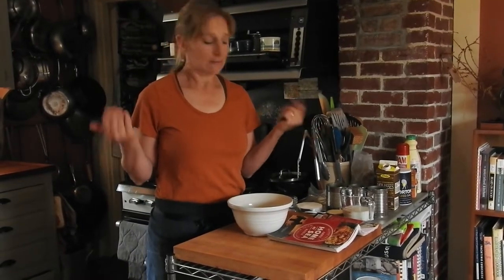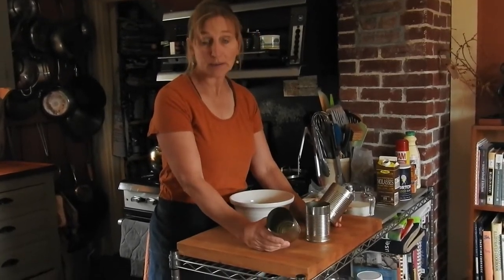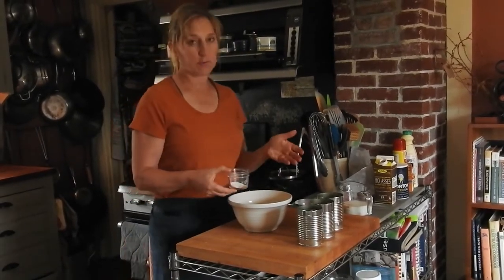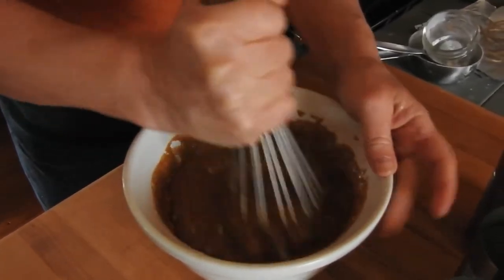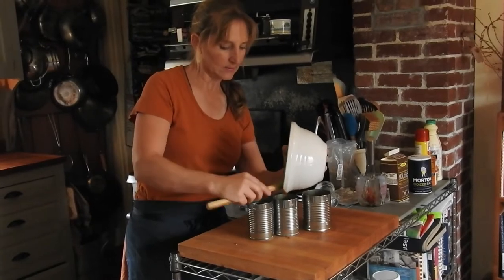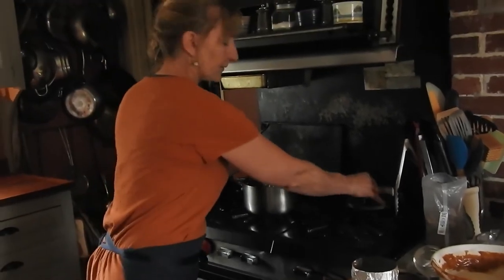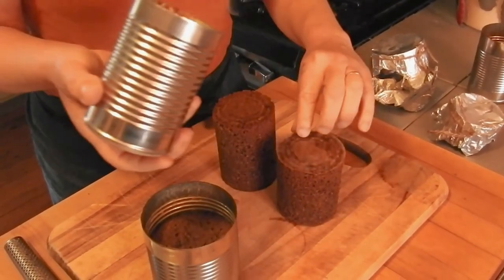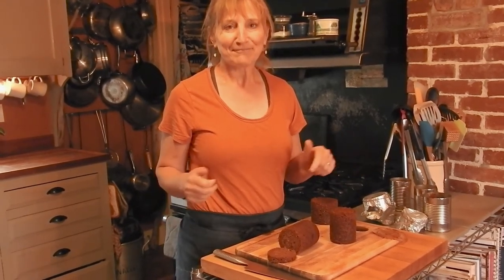Cooking with Annie: Episode 3 - Traditional Boston Brown Bread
This bread is a traditional brown bread and doesn't require yeast or eggs.  I understand that some folks are having a hard time getting everything we might normally be able to find at the grocery store, yeast and eggs, to name just a few.  I hope you love this recipe as much as we do!